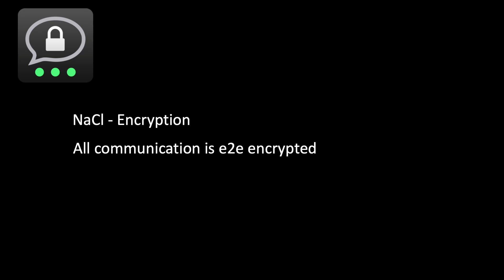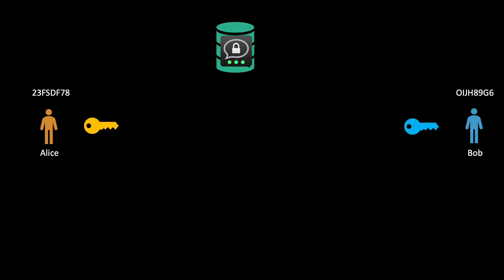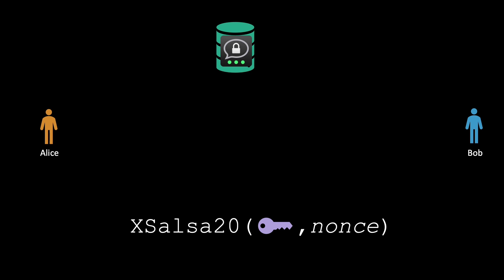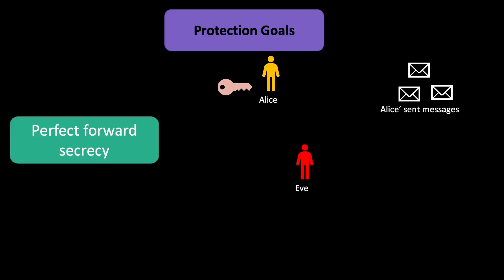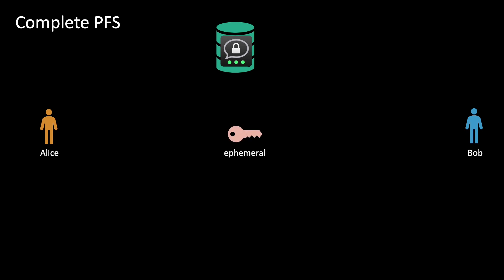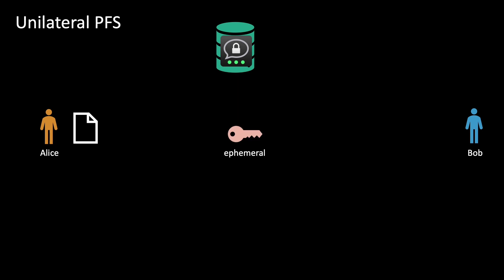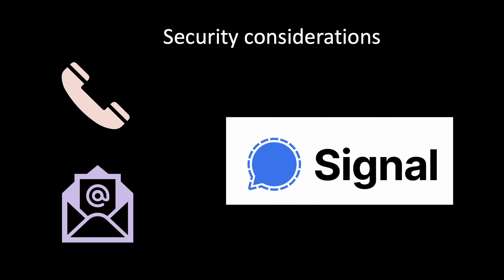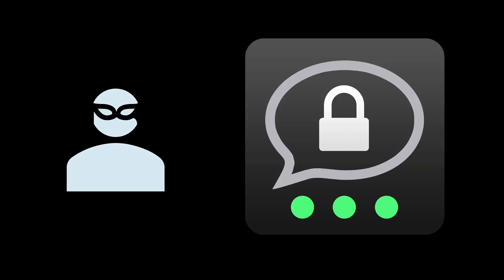Threema Security explained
I explain how Threema works, how it protects your privacy, and how it fares against Signal.